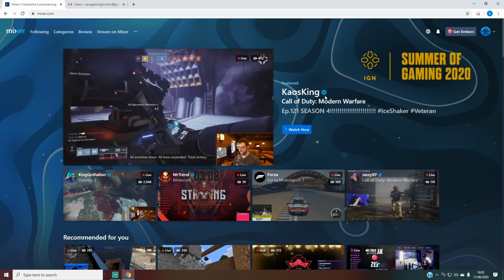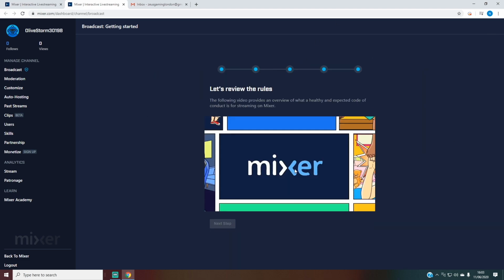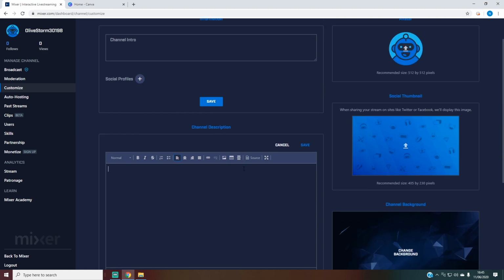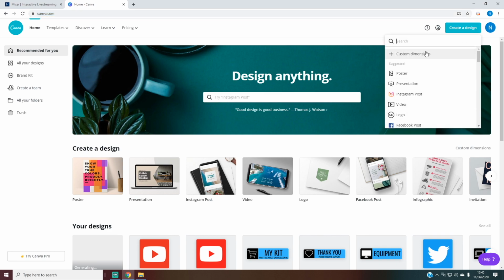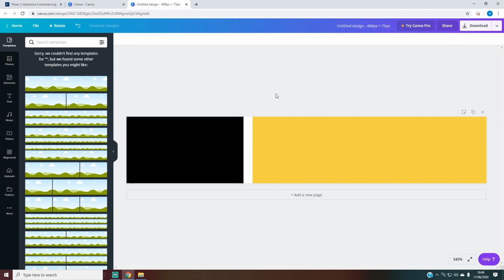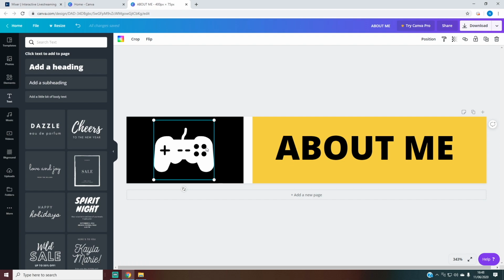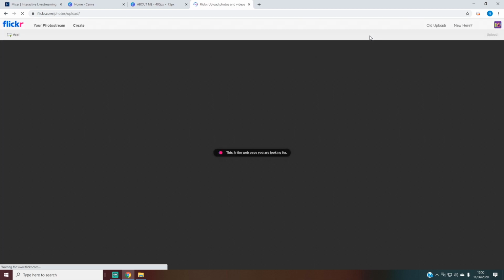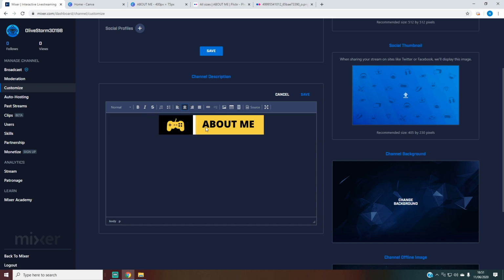Create custom panels and headers for Mixer, Twitch and many more!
EPISODE 3

Welcome to the Channel - Zeus Gaming UK (How to build your Mixer Stream)

This video, alongside all of Zeus' content is available to view in Full HD (1080p at 60FPS). To view this video in the best way possible, please click the small setting emblem on the bottom right hand corner and ensure you set the video at 1080p.

If you're wondering what equipment Zeus uses whilst streaming, gaming or creating YouTube content then please take a look at the "Online Shop" link.